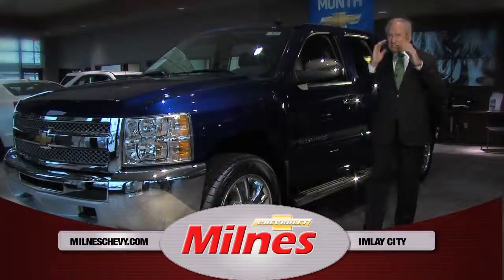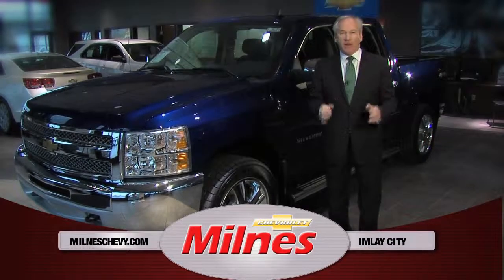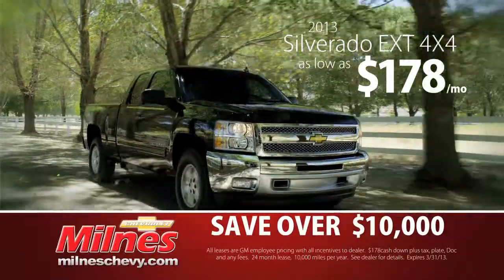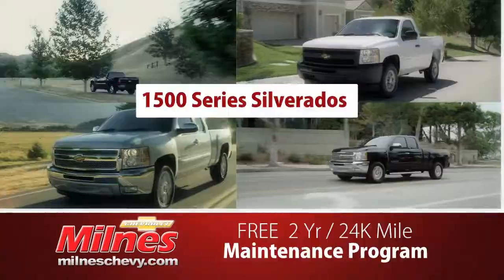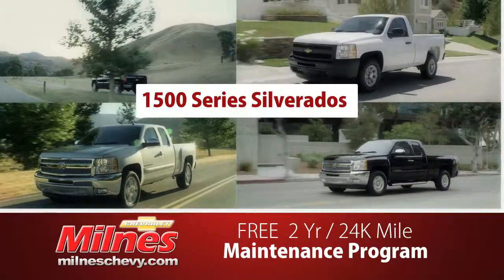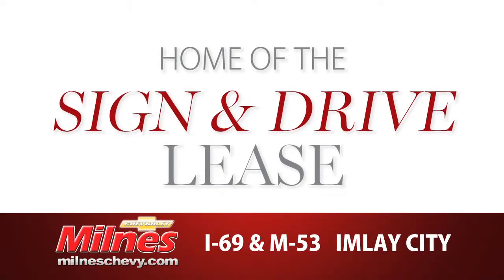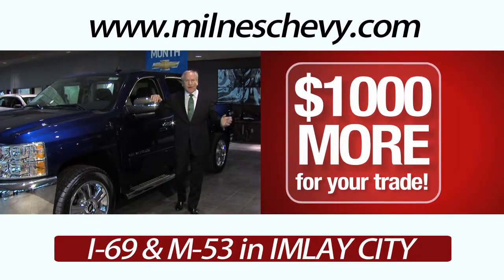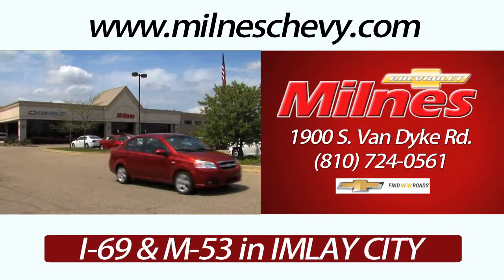MIlnesChevrolet_MCTruck0313H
upload